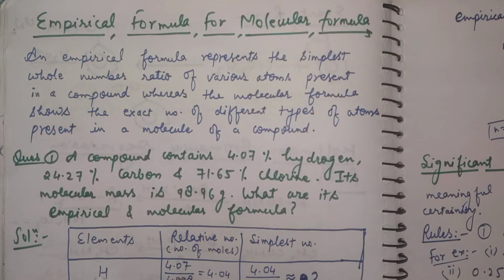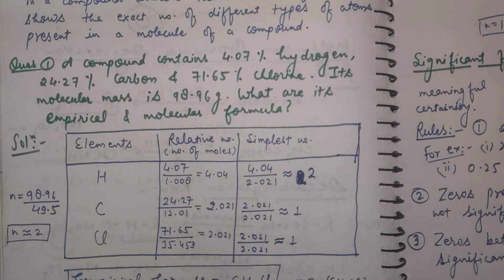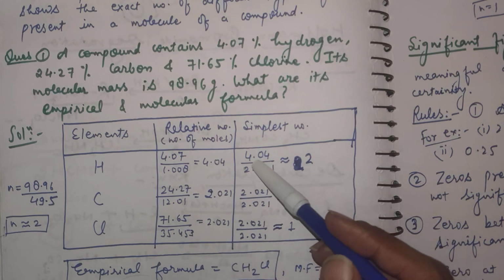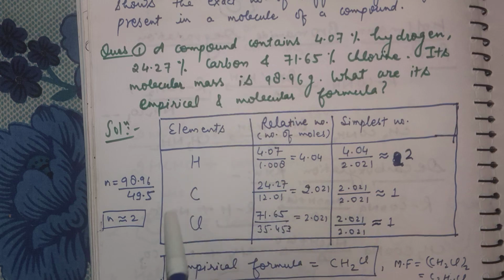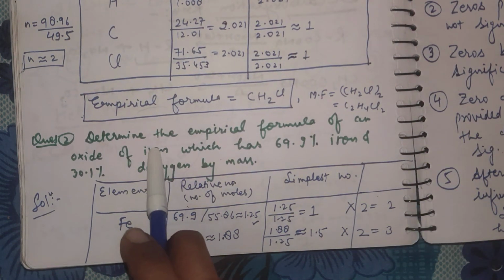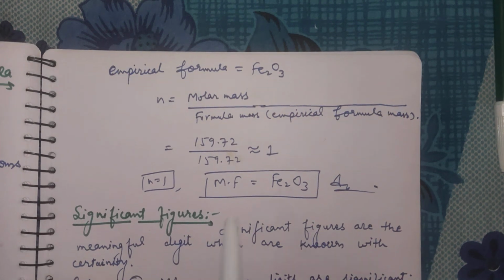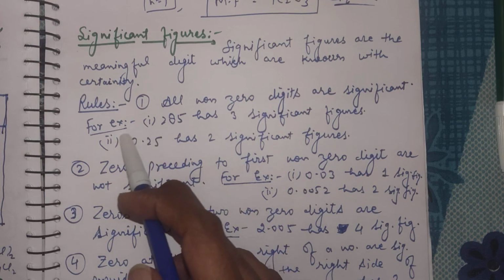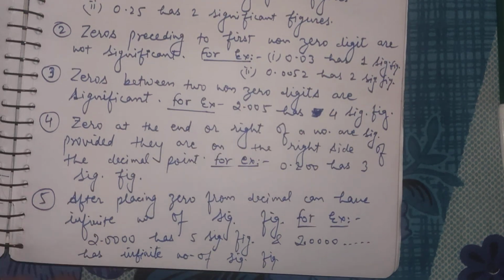Empirical formula and molecular formula/chemistry class 11th chemistry chapter 1/CBSE/NEET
in this video we will learn about the calculation concept of finding empirical formula and molecular formula by the given percentage abundance of elements.